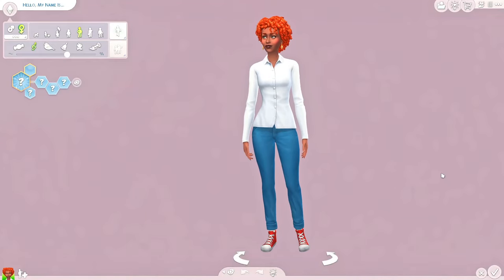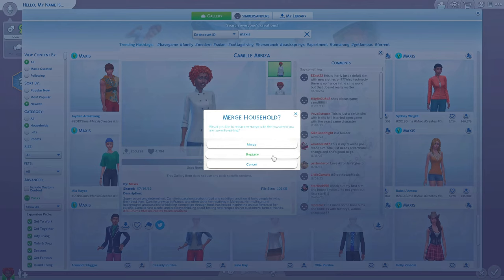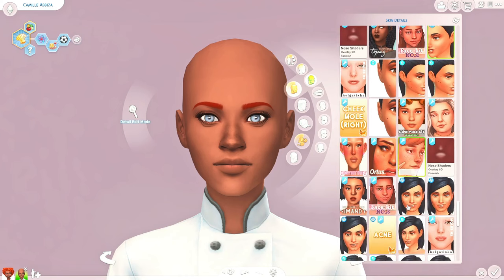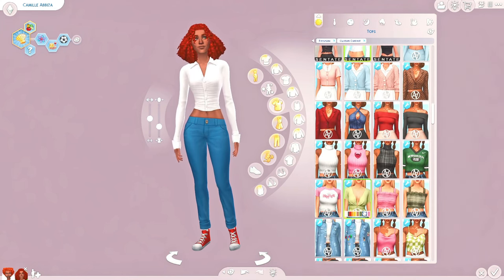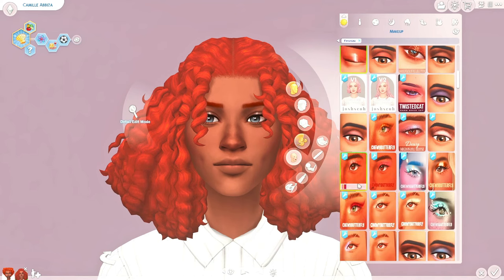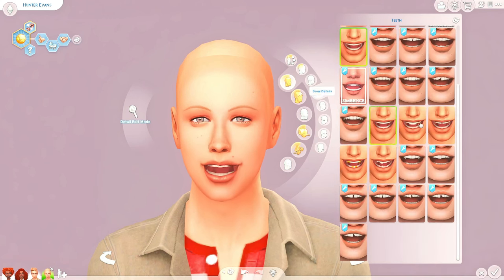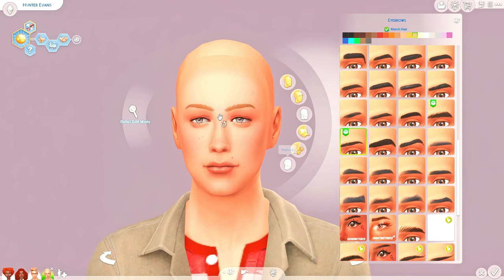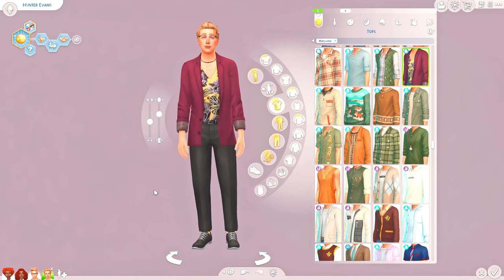Attempting to Turn The EA STARTER SIMS into MY SIMS 💜 | Create-A-Sim Makeover | THE SIMS 4 CAS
💕 [{~OPEN ME~}] 💕
Hey y'all!

I'm obsessed with this challenge, so I'm back doing it again lol. I was inspired by @Elliandra  to makeover some of the EA starter sims and really make them feel like my sims. I'm going to run out of starters soon, but until then I hope you keep enjoying these videos!

Like my cc? Here's a link to my CC finds tumblr where I reblog all the stuff you see in my game!

Gallery: simbersanders